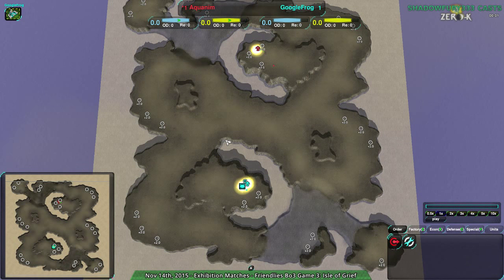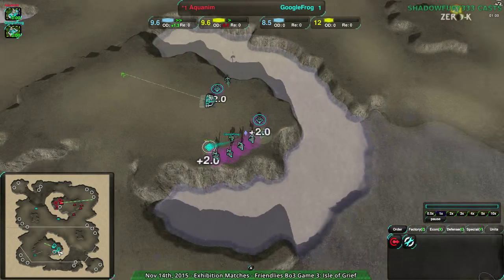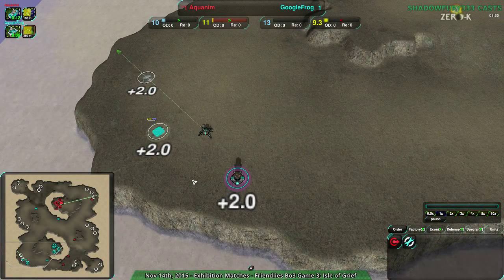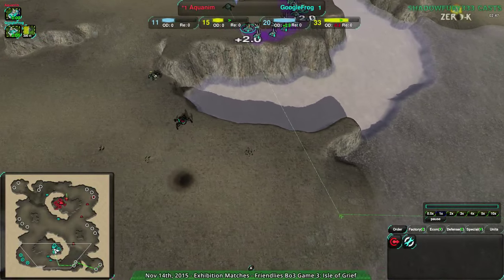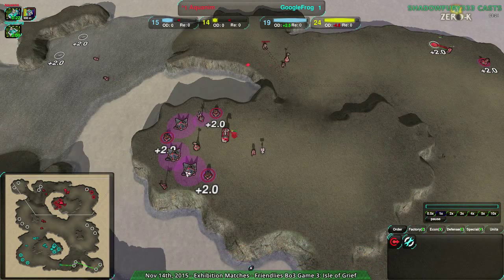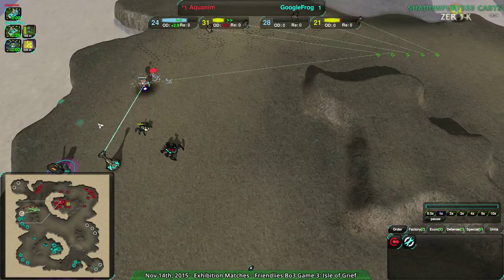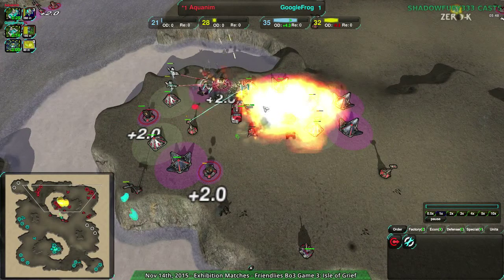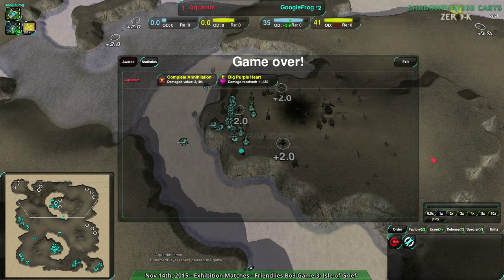2015/11/14: GoogleFrog(Sp) vs Aquanim(Am) on Isle of Grief - Zero-K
Game 3 of a friendly Best of 3.

It's like a StarCraft cheese.

GoogleFrog(Spiders) vs Aquanim(Amphibious)
Map: Isle of Grief v0.2